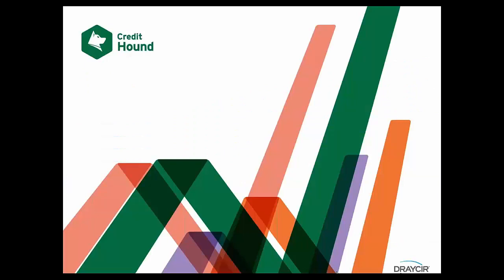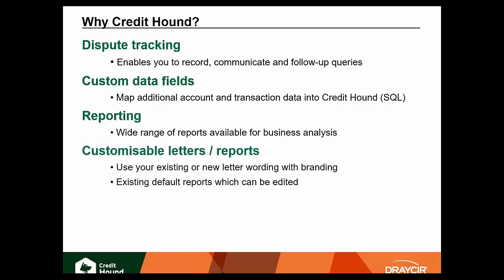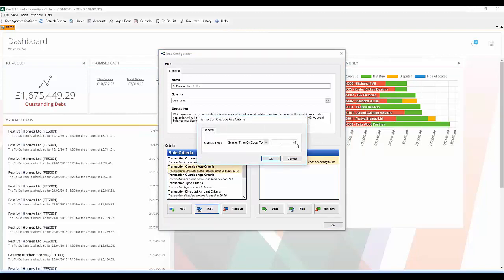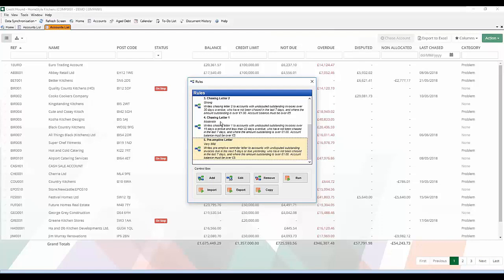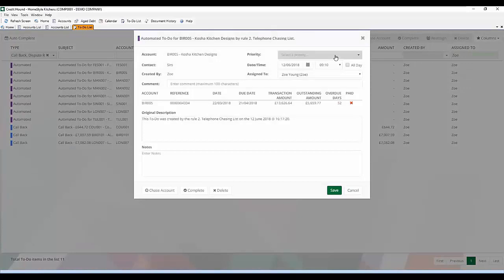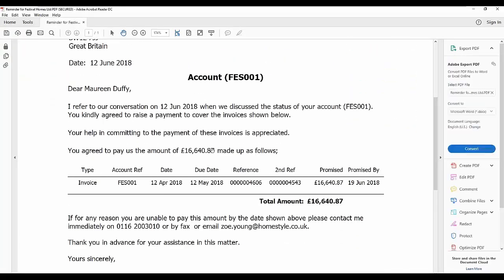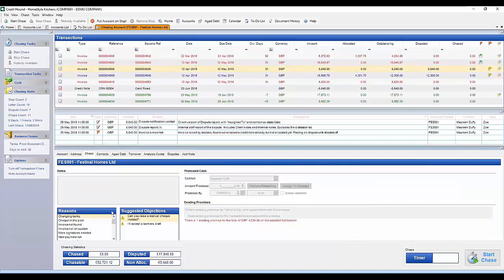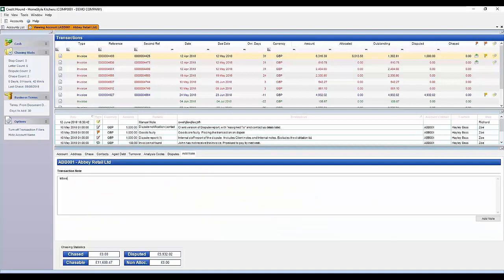Credit Hound from Draycir demo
Late payment continues to be a serious issue for many businesses. Not only does it have a negative impact on cash flow, it can prevent business growth and takes up valuable time to chase late payment.

So, how can we help businesses to get paid faster?

Automated credit control
Credit Hound from Draycir is powerful credit control software for Microsoft Dynamics GP to help late payments more effectively.

It'll help you and your team to manage your cash flow, reduce bad debt and encourage more payments to come in on time.

Instant overview of money overdue
Automates day-to-day credit control tasks
Sends automated letters for payment nearly due and overdue
Reminds you who to call to chase late payments

Zoë Young, Key Account Manager at Draycir, demonstrates in this video the key features of Credit Hound and how to improve your credit control management.